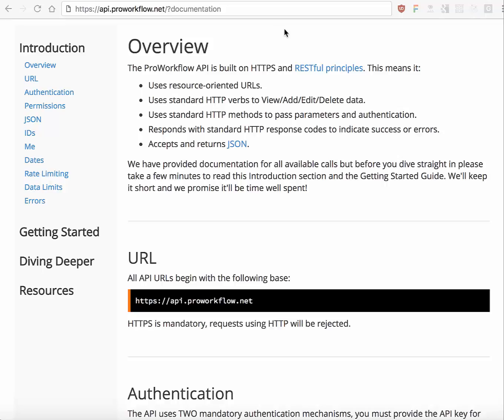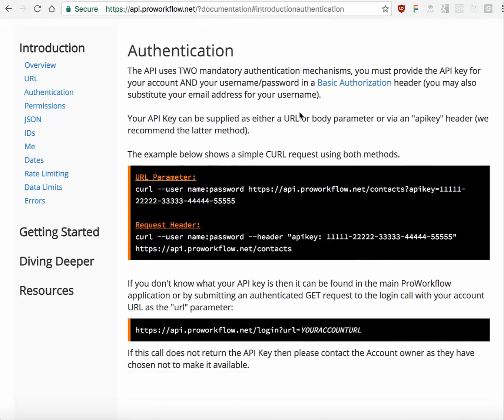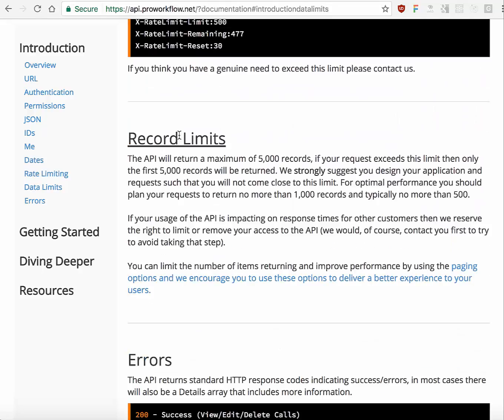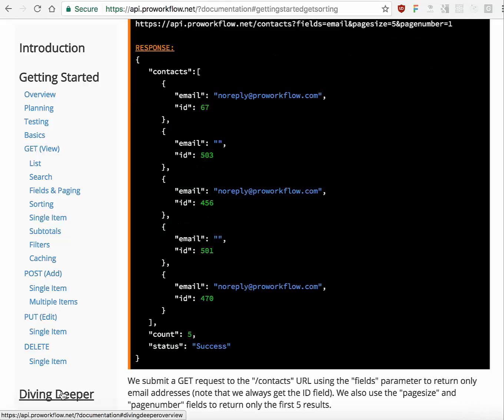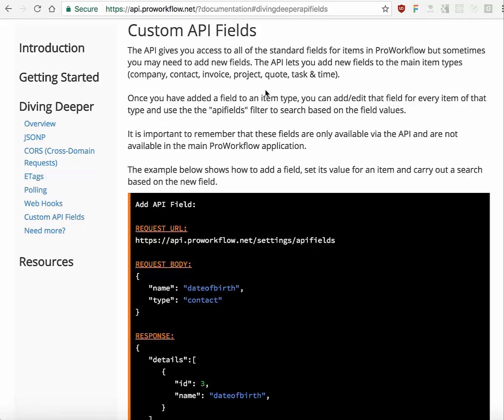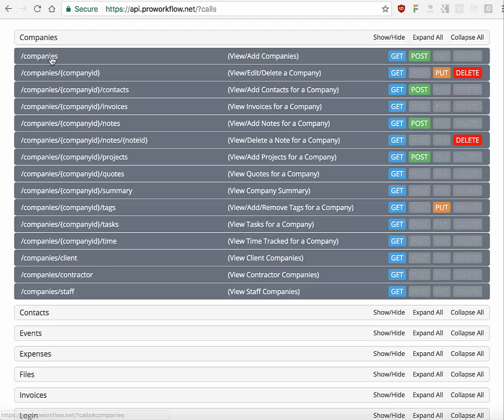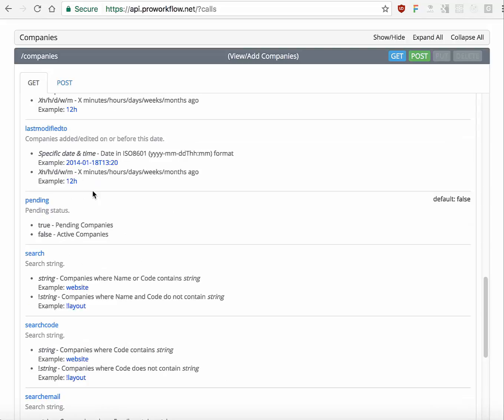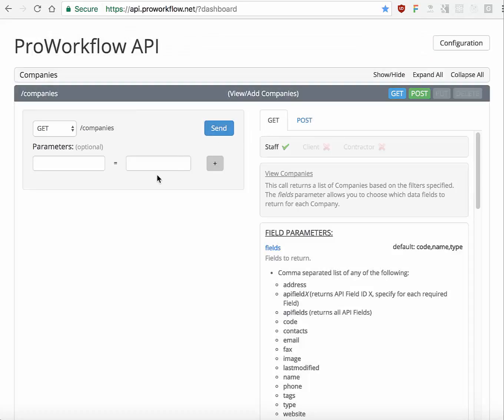API Overview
Overview of ProWorkflow's API